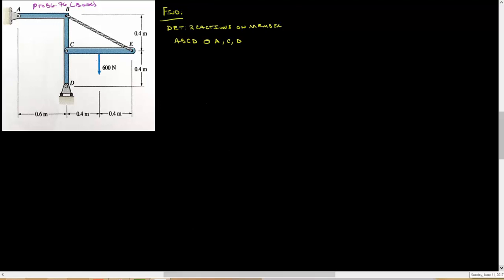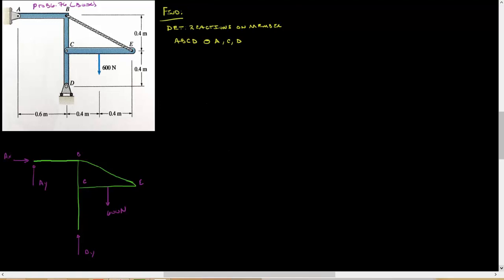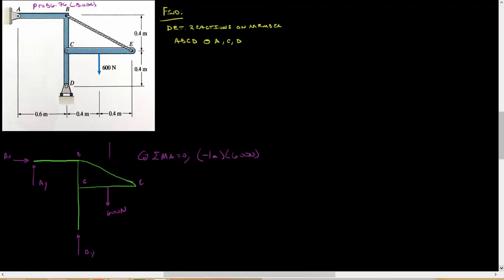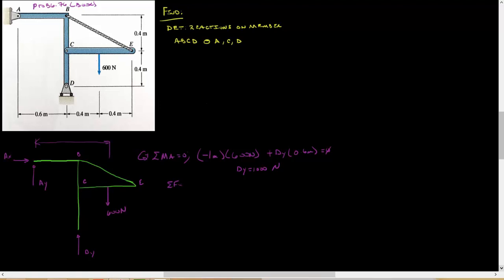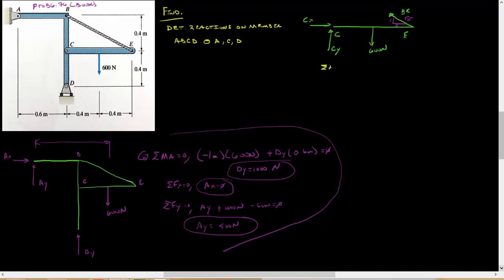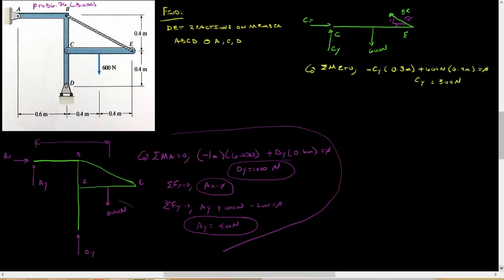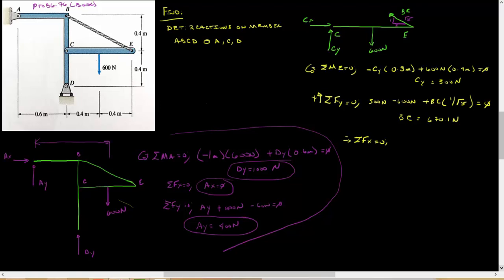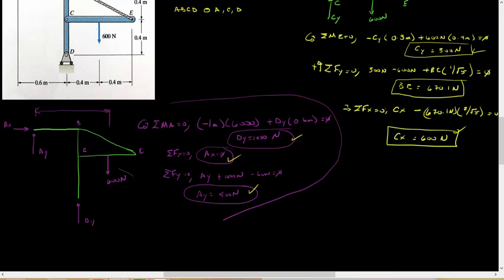ch 6 4 ex 2